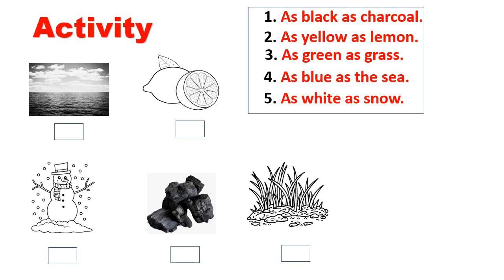Watlamsuwannaram Municipality School l P4:Wweek 2 l Color Phrases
as white as a snow
as yellow as a lemon